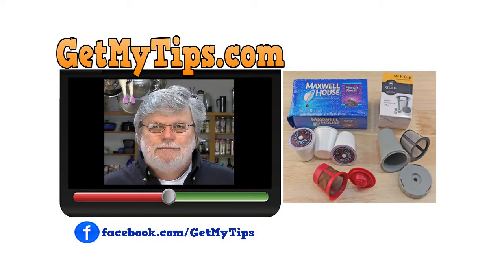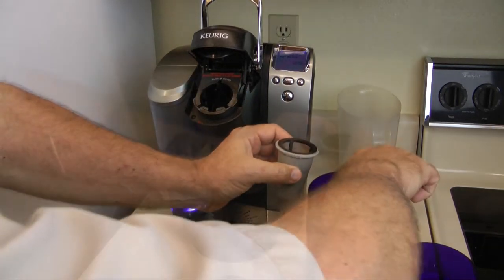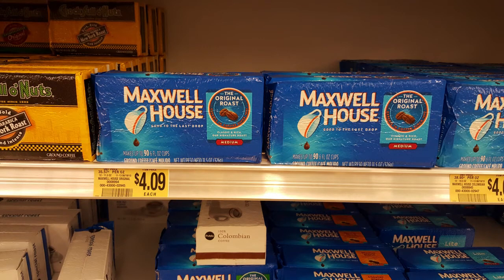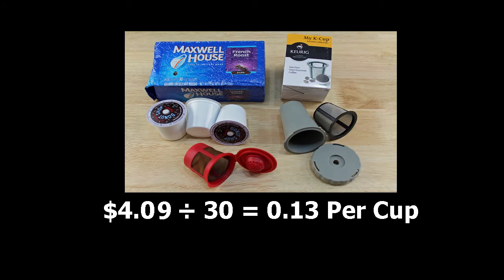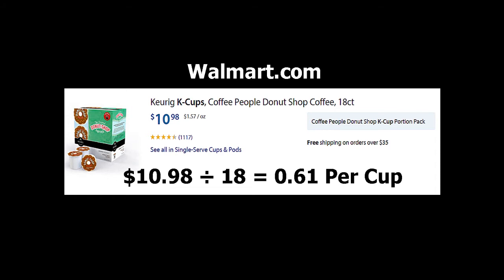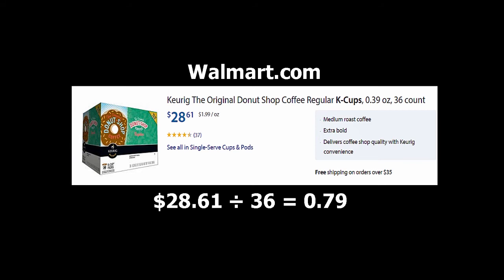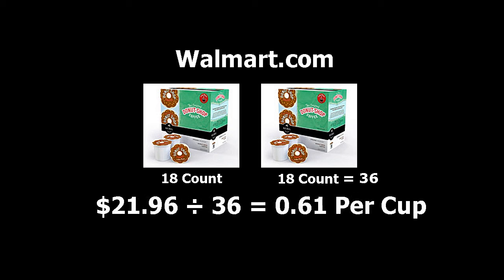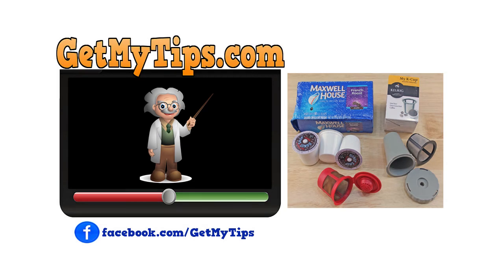How To Save Money On Keurig K-Cups Coffee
How To Save Money On Keurig K-Cups Coffee, is a video demonstrating how I am able to save money on Keurig K-cup coffee. I use a reusable filter that is washable to reduce the price I pay per cup to about 13 cents. In the video, I also disclose how to save about 39 cents per cup when buying k cups online and where is the best place for cheap k cups.

If so you need to watch this video ~ How To Check Tire Pressure Without A Gauge